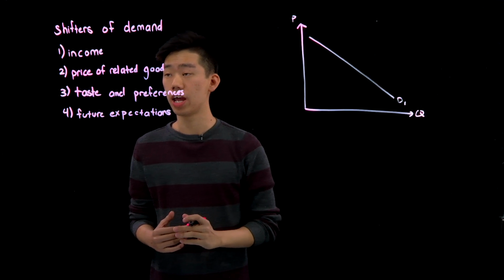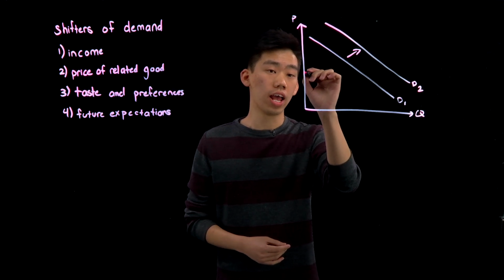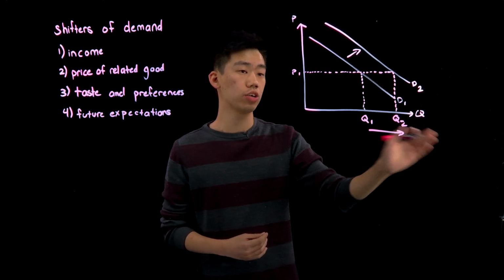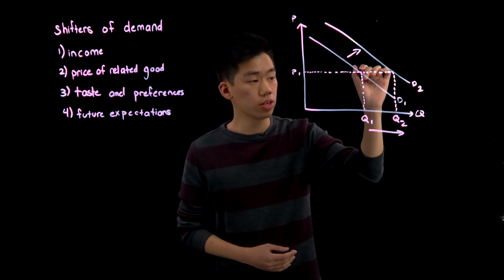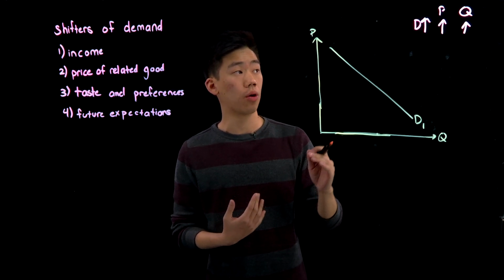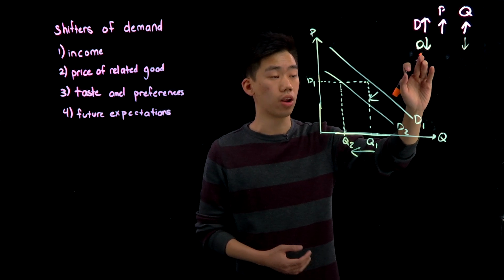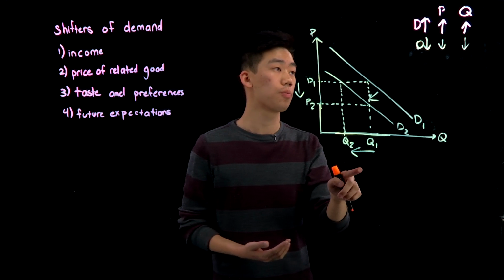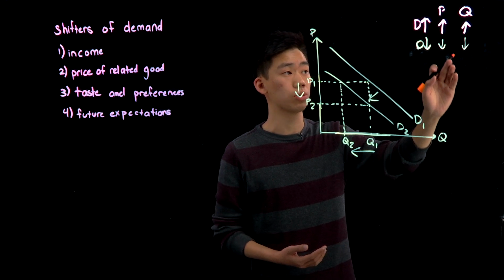Demand Shift explained by Xuexing @ UCR's ARC